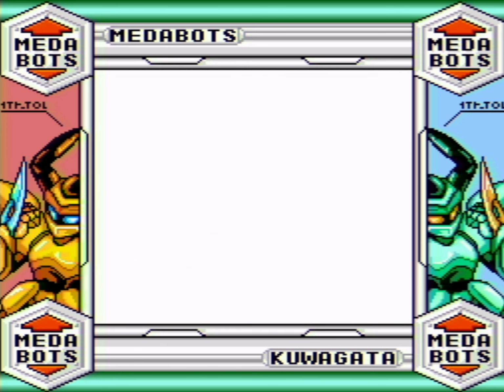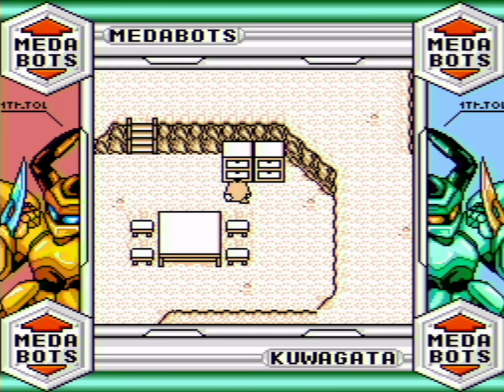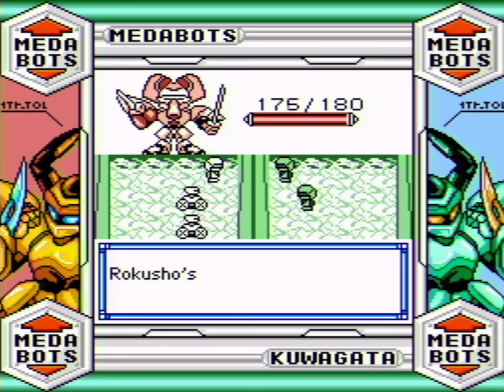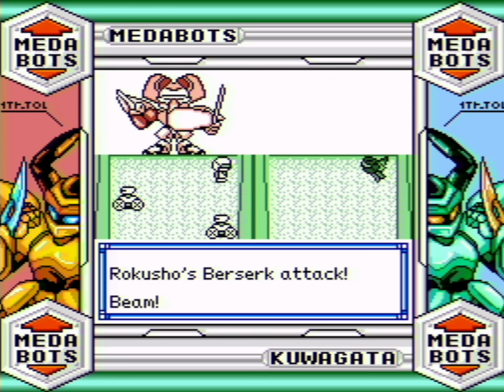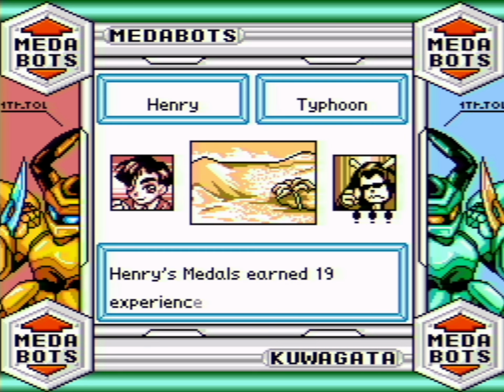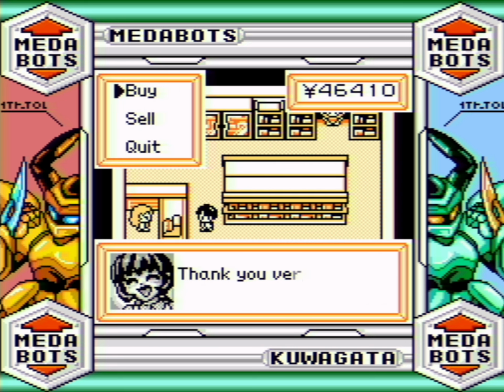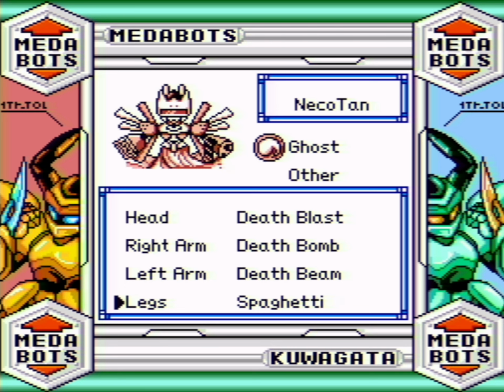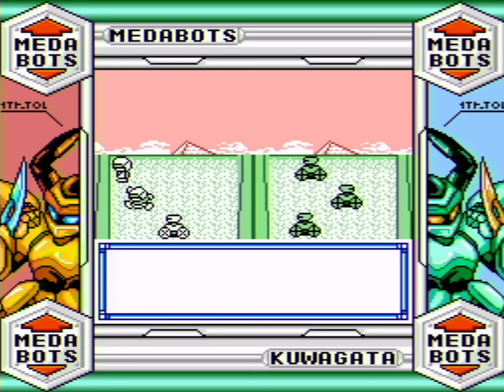Let's Play Medabots 1: Kuwagata Version [English Translated, Blind] - Part 7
Infiltration... which leads to... oh more tournament arcS LETS GO